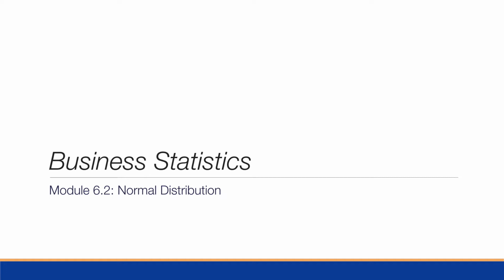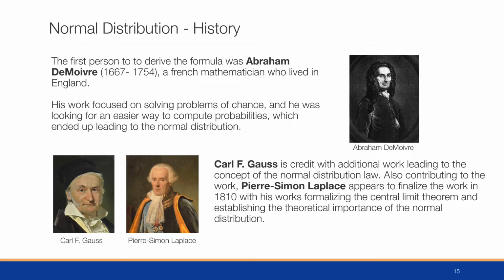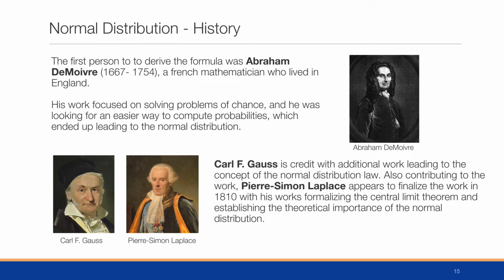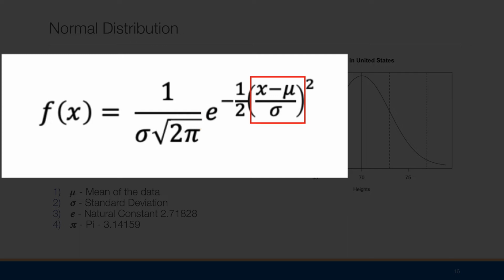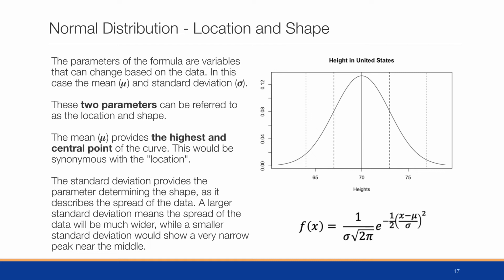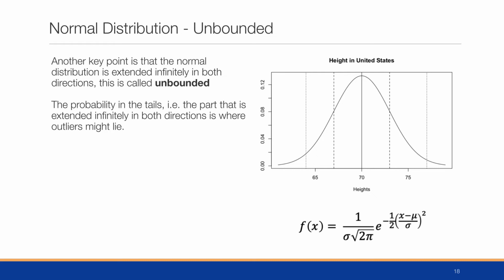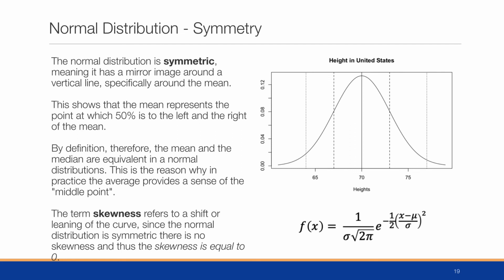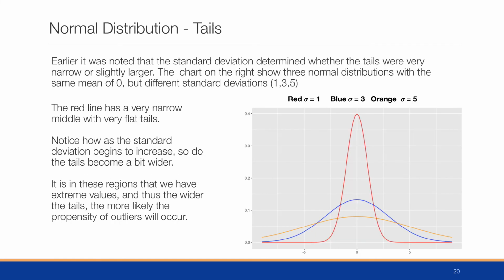Module 6.2 - Business Analytics -Normal Distribution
Characteristics of the normal distribution.